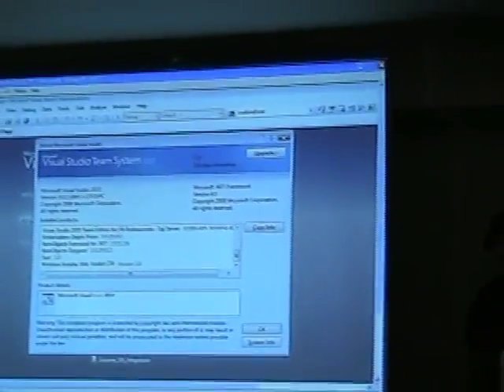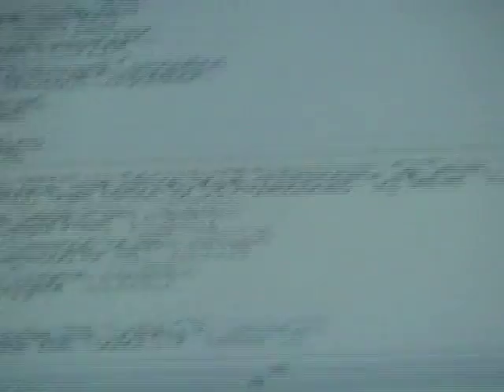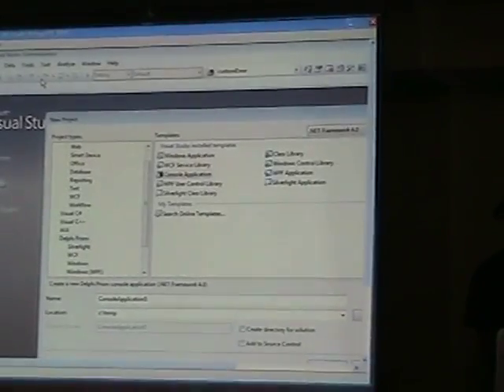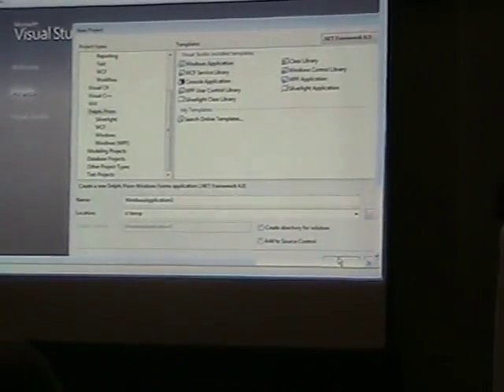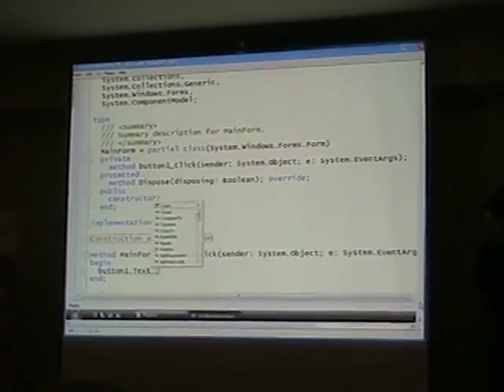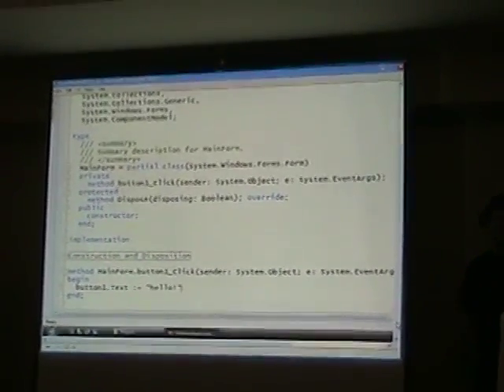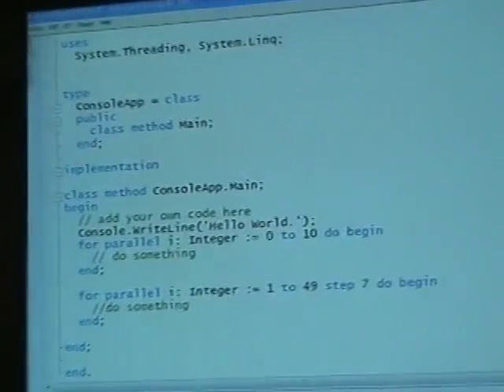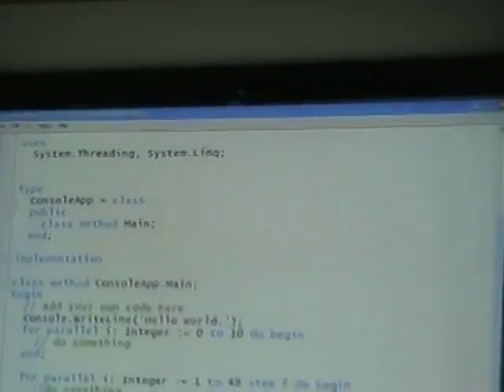6 of 8 - What is Cooking in the Delphi Labs - Delphi Live! 2009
David Intersimone, Vice President of Developer Relations
Embarcadero Technologies

Showing Delphi Prism running in Microsoft Visual Studio 2010

Delphi Live! 2009
May 2009